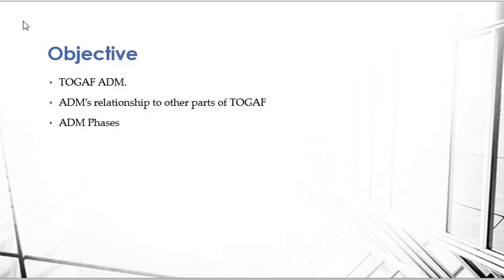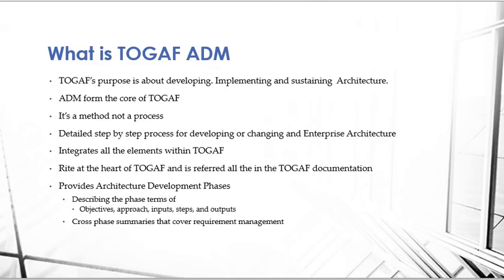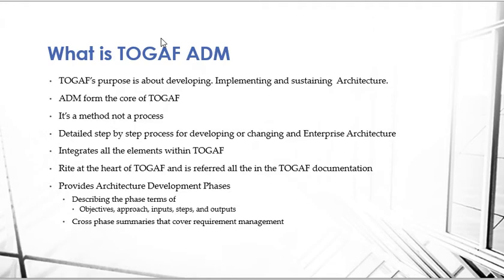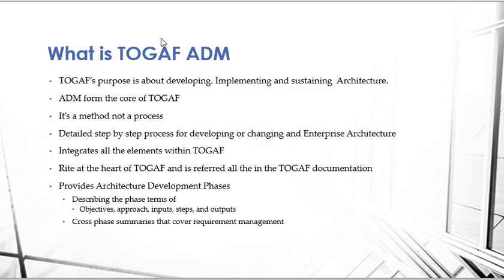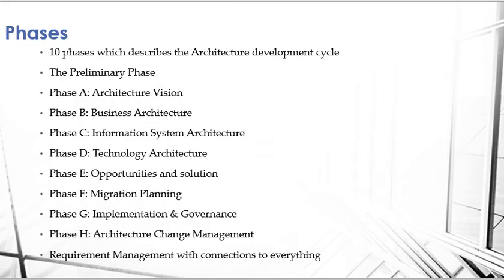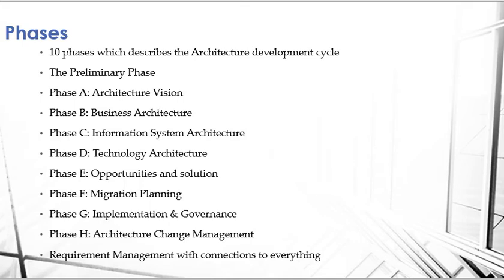TOGAF ADM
Brief Introduction of TOGAF ADM